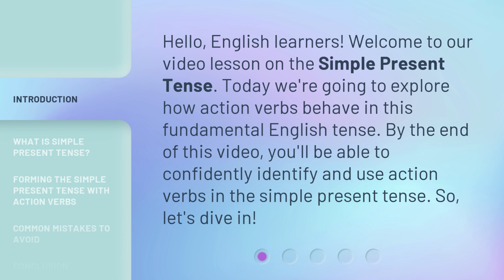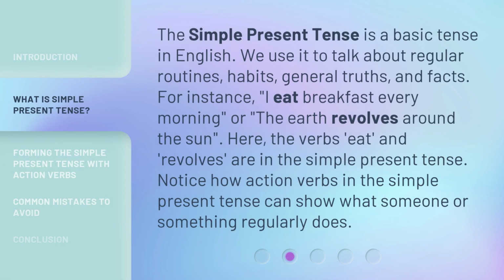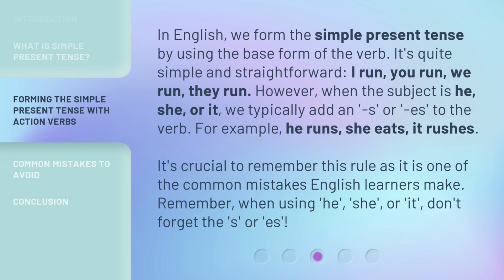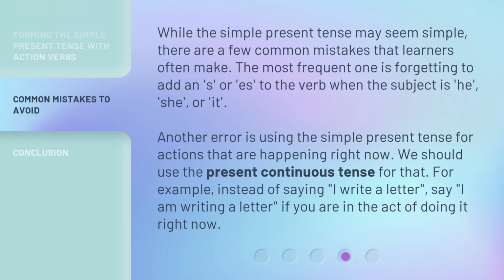Understanding Simple Present Tense: Action Verbs Unlocked!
Mastering Simple Present Tense: The Key to Fluent English Conversations • In this video lesson, we unlock the secrets of Simple Present Tense and delve into how action verbs behave in this fundamental English tense. You'll learn how to confidently identify and use action verbs in the simple present tense, and avoid common mistakes that English learners often make. Watch now and take your first step towards mastering fluent English conversations!

00:00 • Introduction - Understanding Simple Present Tense: Action Verbs Unlocked!
00:33 • What is Simple Present Tense?
01:07 • Forming the Simple Present Tense with Action Verbs
01:53 • Common Mistakes to Avoid